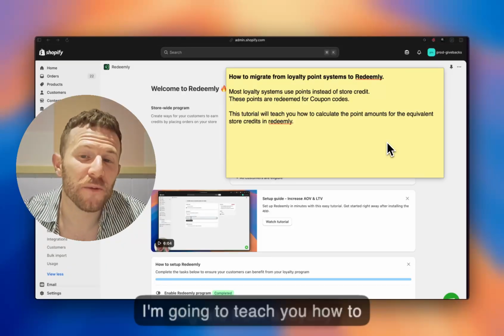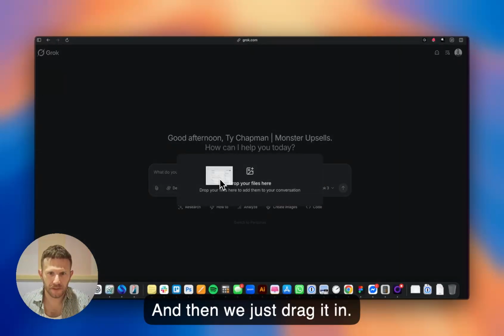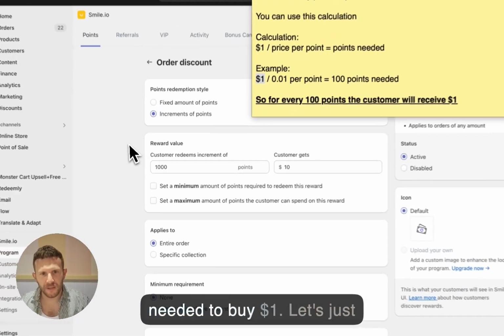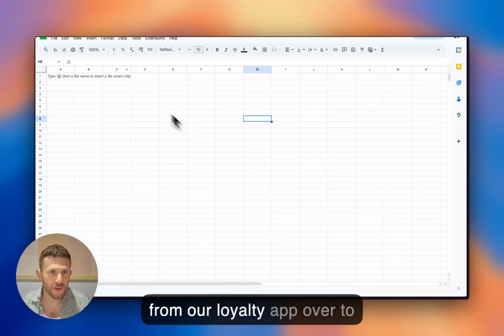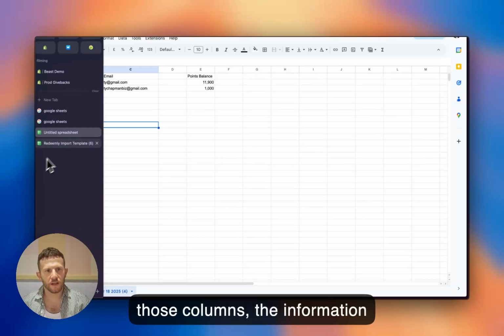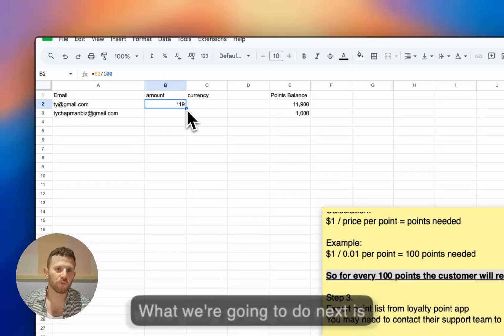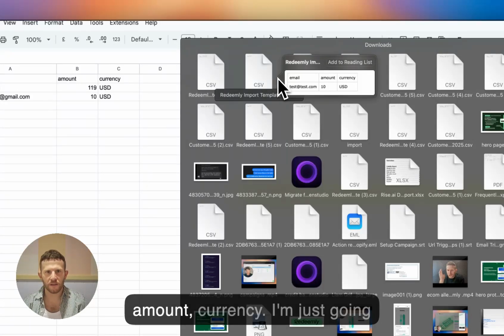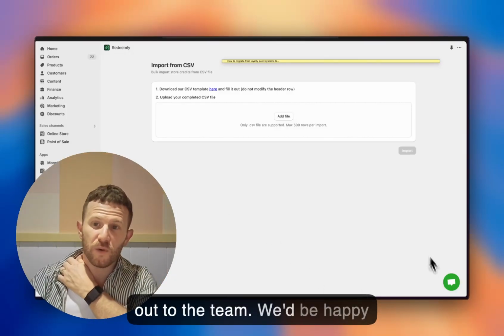How to Migrate from loyalty point app to Redeemly Store Credit | Shopify 2025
Step by step guide on how to migrate from any loyalty point app to Redeemly store credit.

This video will help with migrating Shopify apps:
Smile.io, Loyalty Lion, Toki, Riviyo, Okendo, Appstle, Joy Rewards, and more.